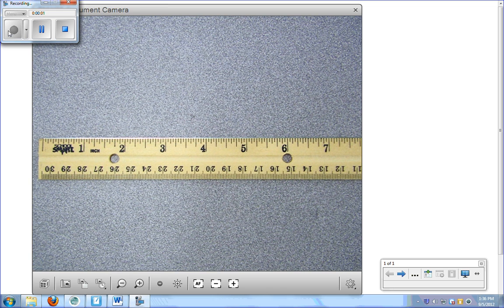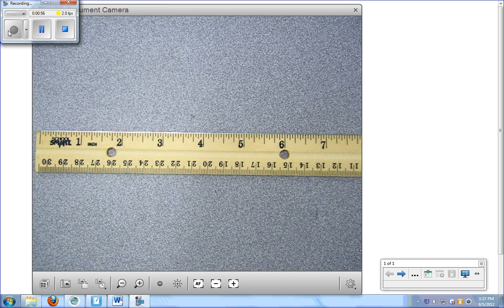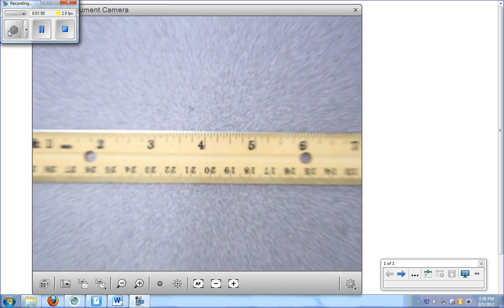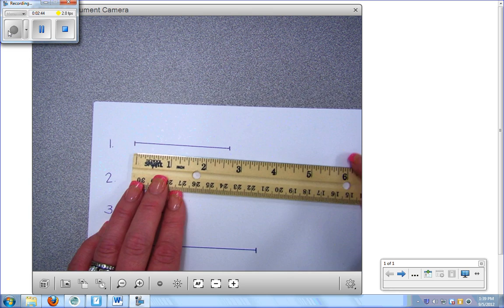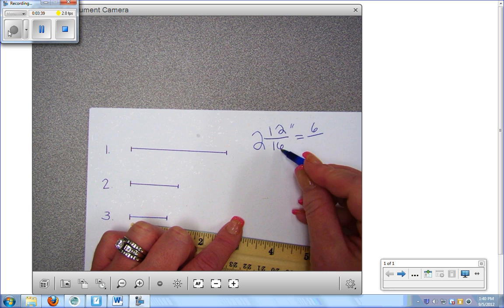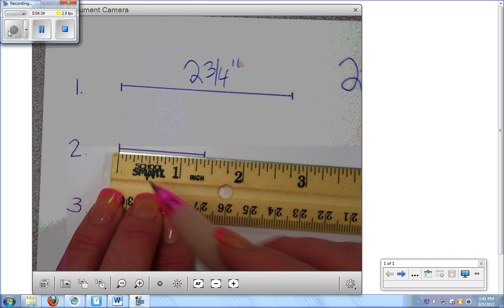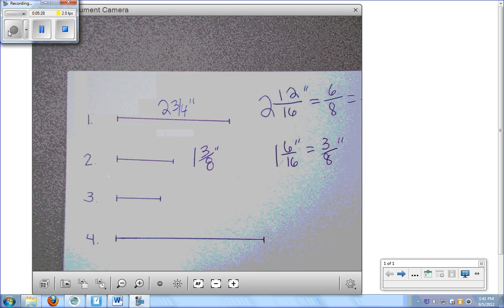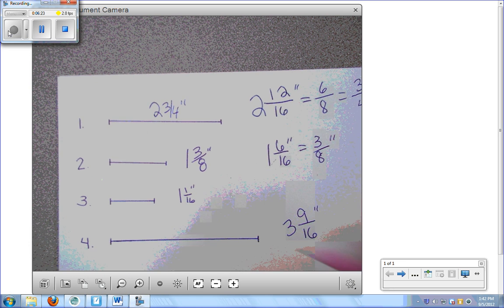How to read a ruler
How to read a ruler to the nearest 16th of an inch.